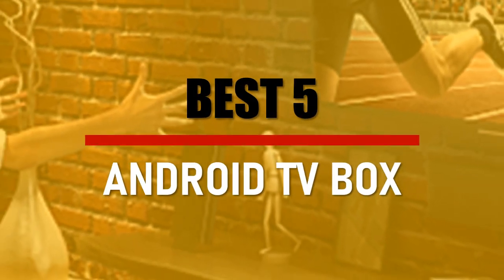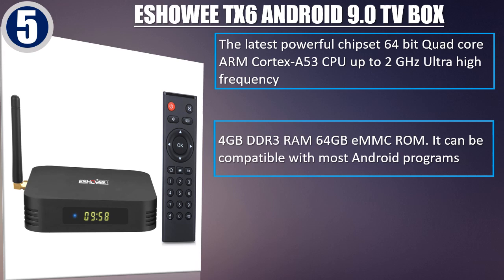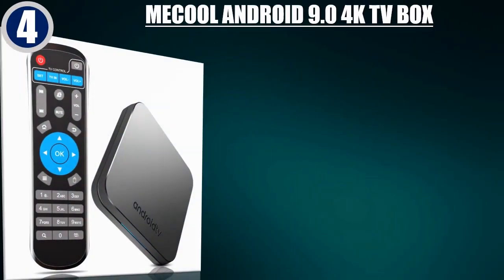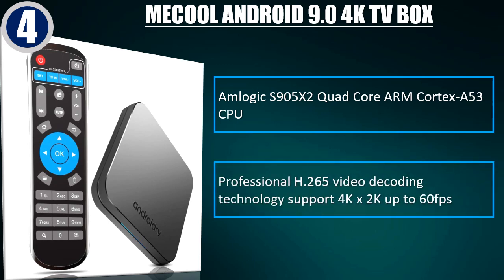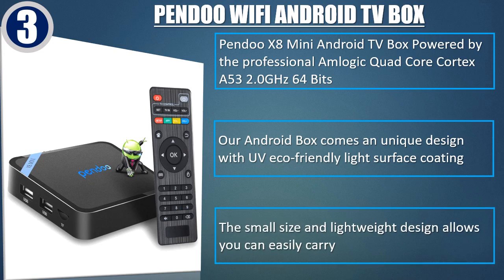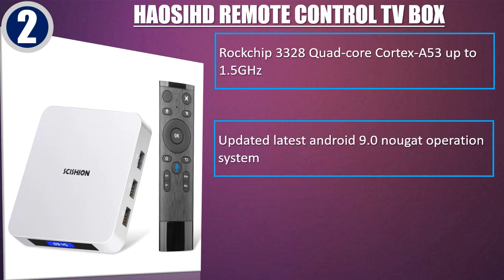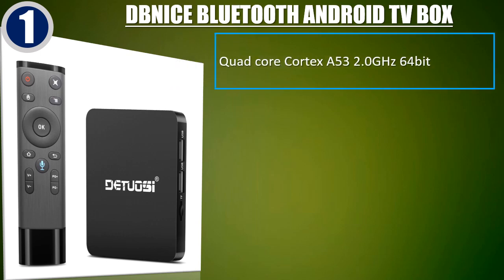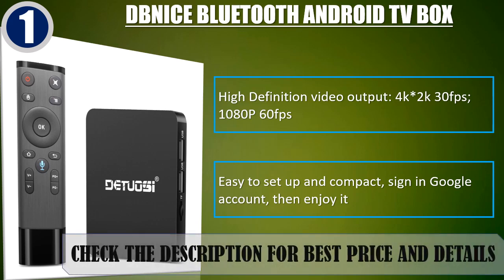Best Android TV Box - Best Cheap TV Box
In this video, we have listed the Best Android TV Box - Best Cheap TV Box. We made this list based on my personal opinion and I tried to list them based on their price, durability, features, customer review and many more things. so, I hope you like this video.